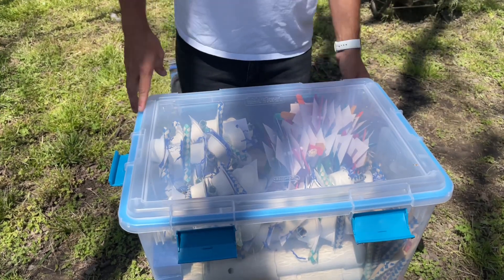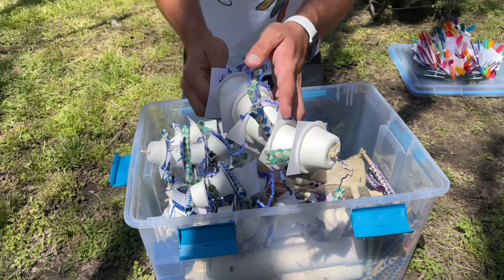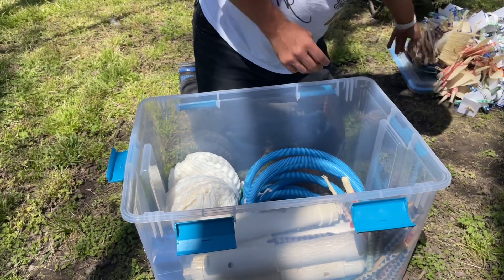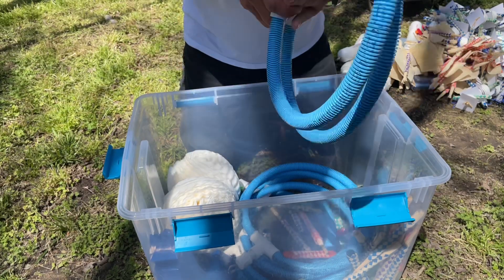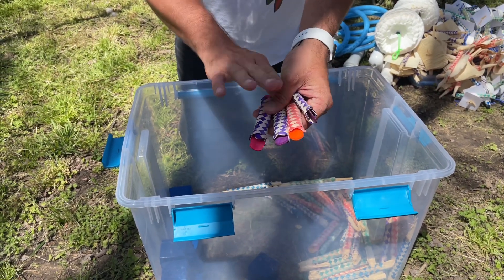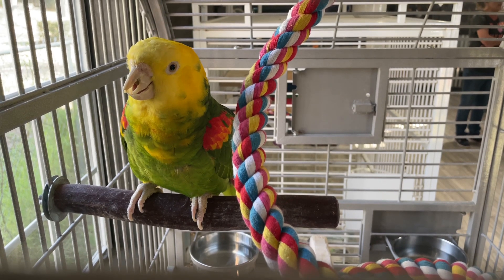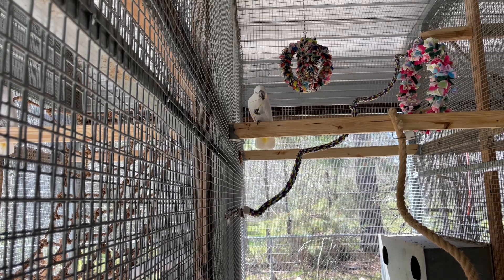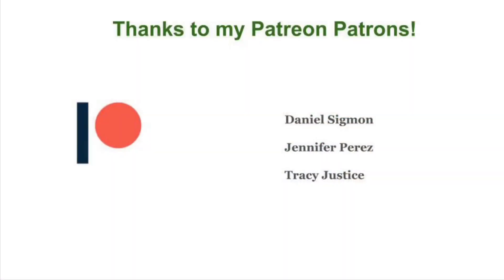Making (and Giving!) Toys for the Birds of Magnolia Exotic Bird Sanctuary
Hey y'all,

This video is the update for the challenge I issued, where every new subscriber for the month of February to the Hi Red Bird! YouTube channel would mean one new toy I made and donated to the Magnolia Exotic Bird Sanctuary. I was pleased to need to make 80 toys for MEBS, this video shows the variety of toys plus how some of the birds at the sanctuary interacted with them.

If you would like to know more or want to help support Magnolia Exotic Bird Sanctuary, you can reach them